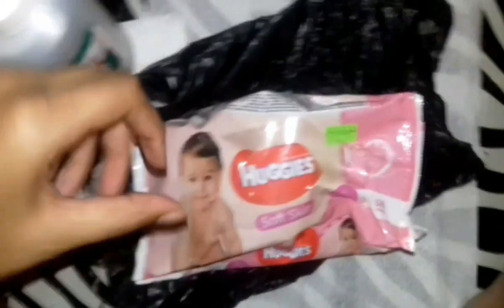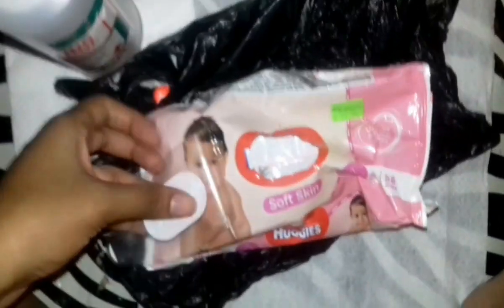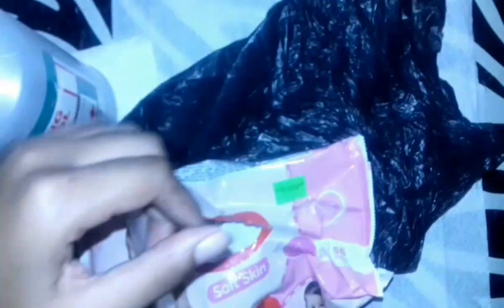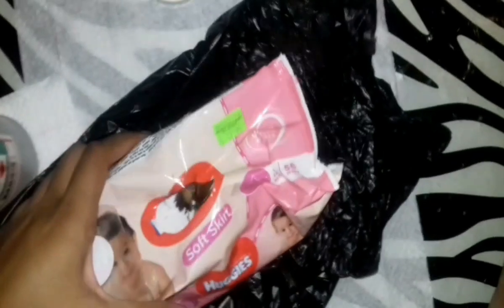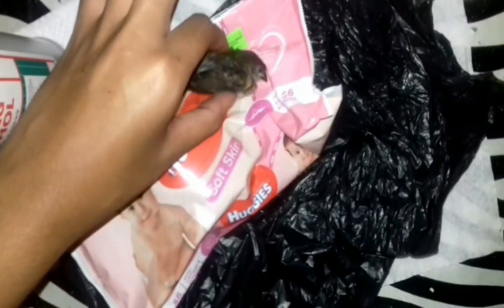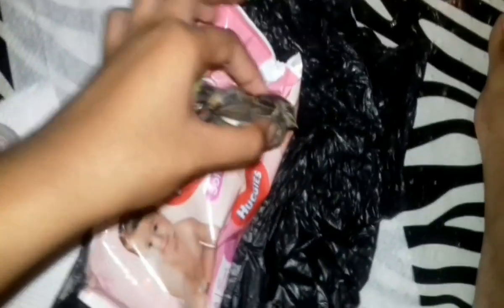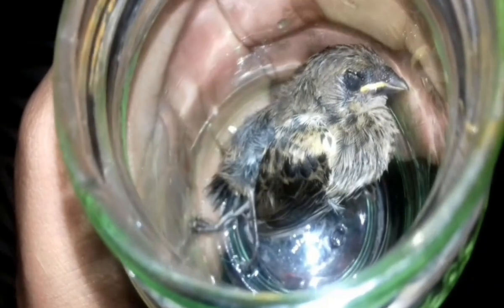Preserving a bird||Wet Specimen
This is me preserving a little bird that was already deceased when I found it,the animal was frozen in order to stop the decomposition process.